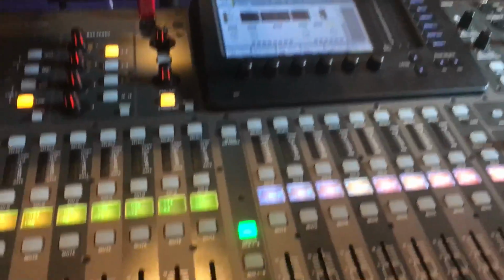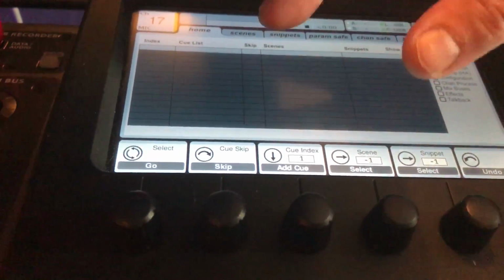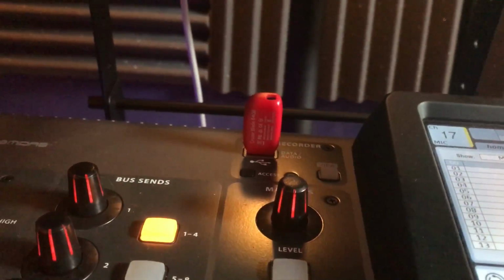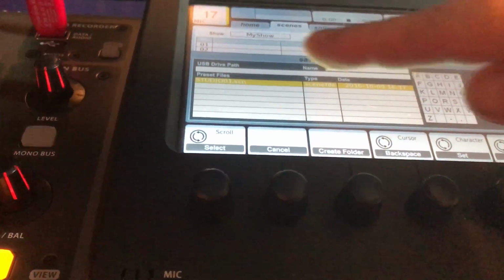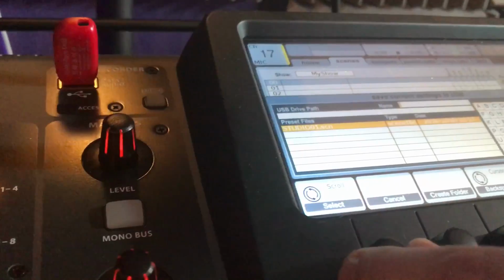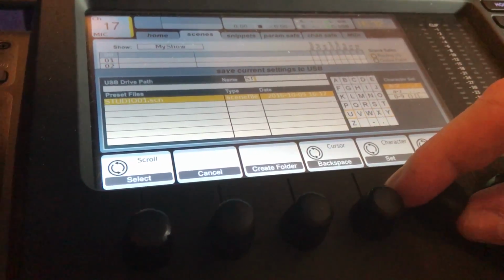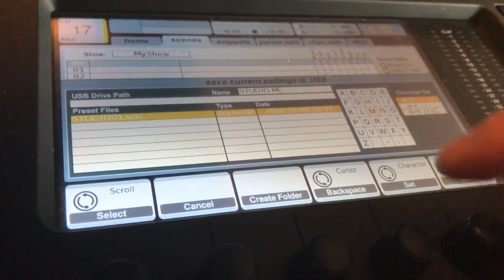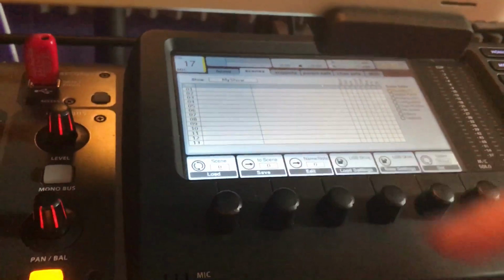Save desk settings on Behringer x32